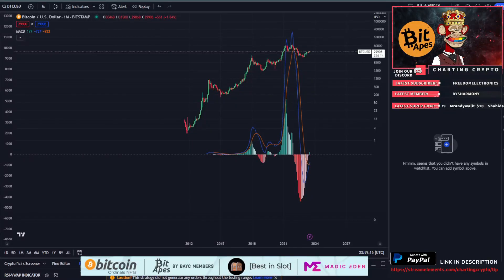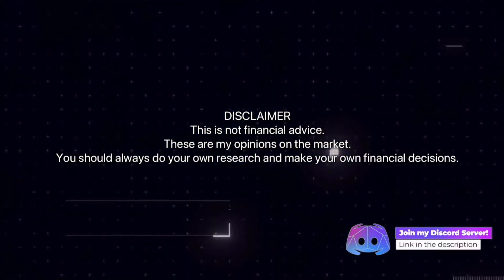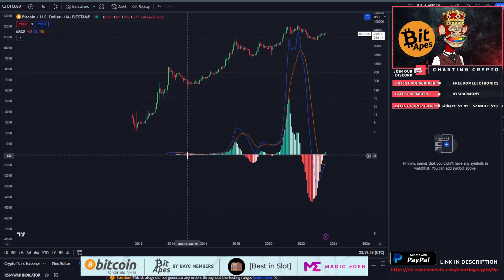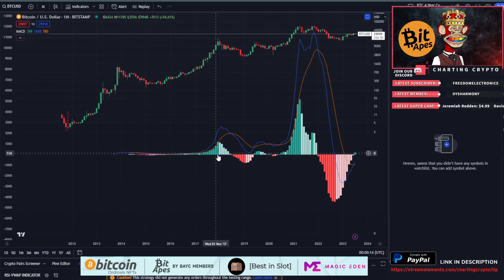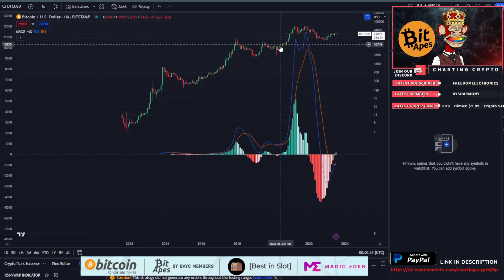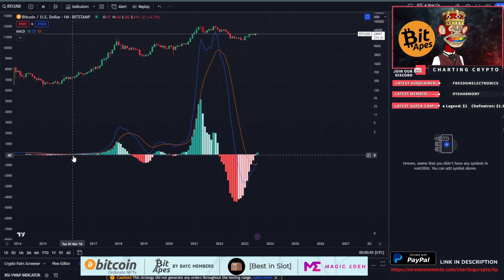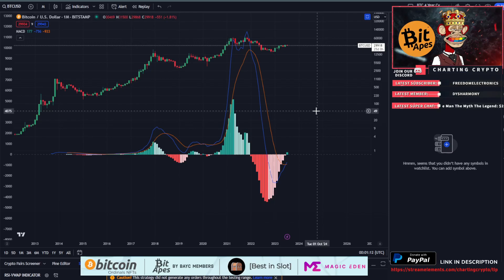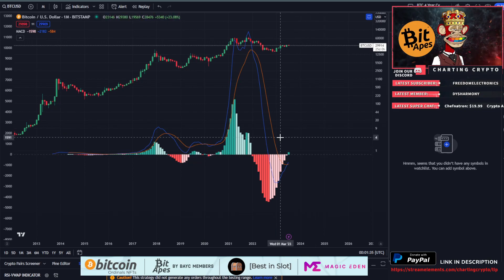Bitcoin - BULL RUN Signal FINALLY Flashed!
Bitcoin - BTC Crypto Price Prediction and Technical Analysis July 2023